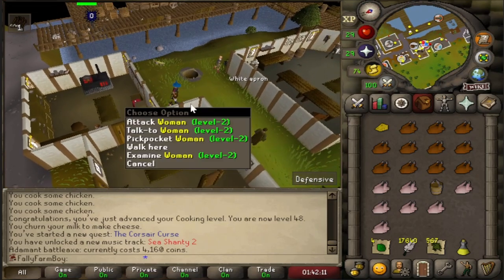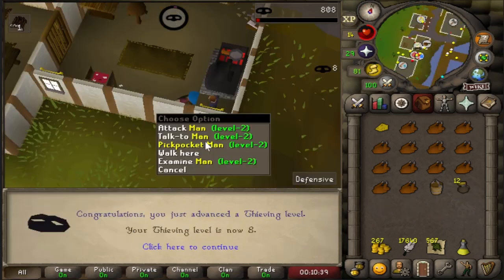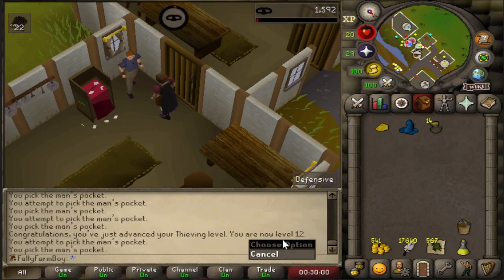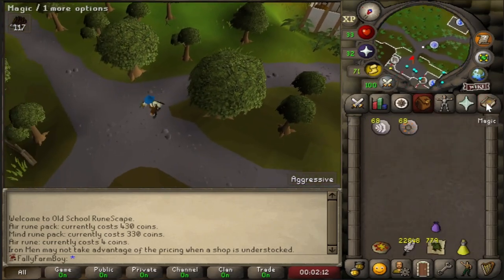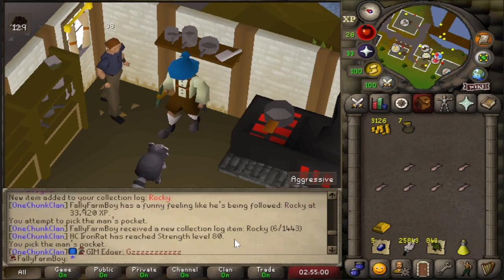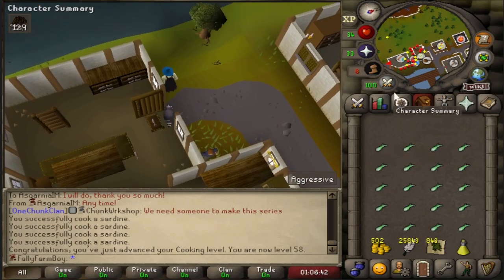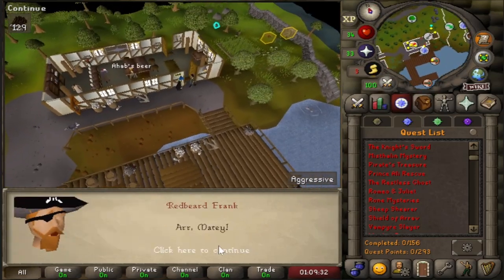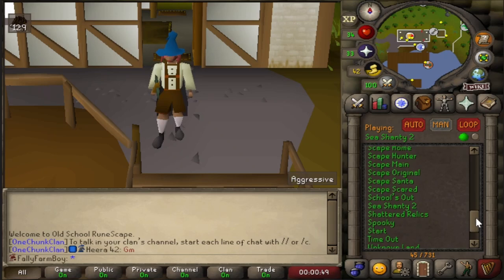FallyFarmBoy Xtreme Chunk HC Ironman #02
Welcome to my first video series. A lone farmer has set out on his journey to greatness. Starting life as a young farmhand on Sarah's farm in south Falador, he dreams of great adventures, but first he must complete his tasks!

Task List

Before I can continue to another chunk I have to:
1. All of the highest level skilling challenges (including skillcapes)
2.Do all available achievement diary tasks
3. Obtain all unique monster drops
4. Obtain all unique items in a chunk
5. Get all unique minigame rewards

Huge thanks to SourceChunk for creating the chunk picker!
*Spoilers* Map code: ZYMC